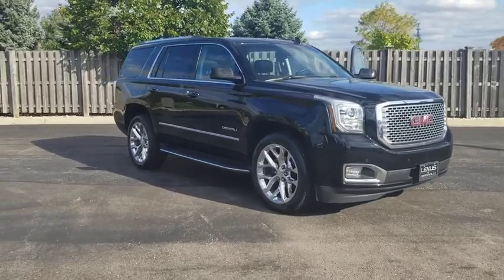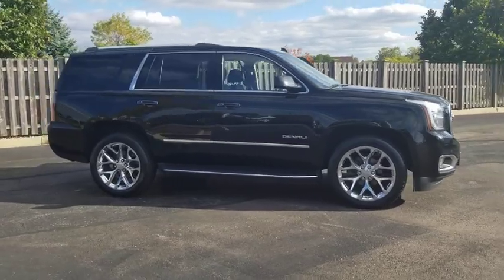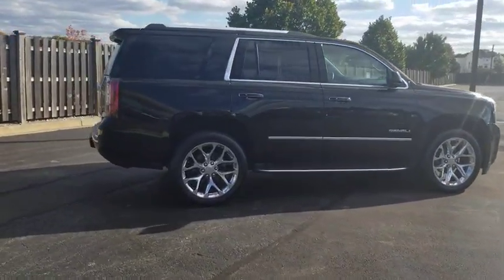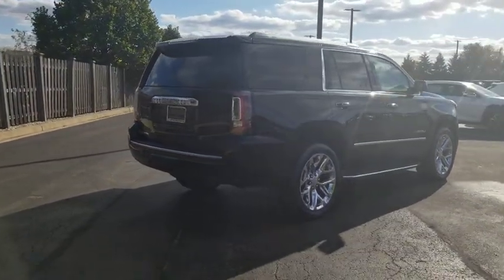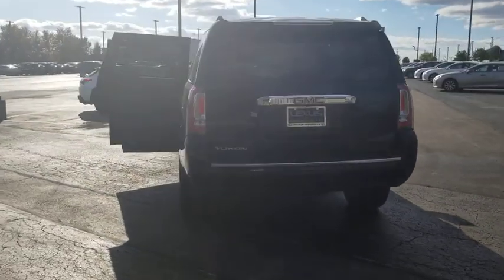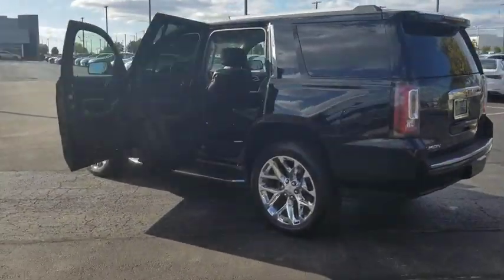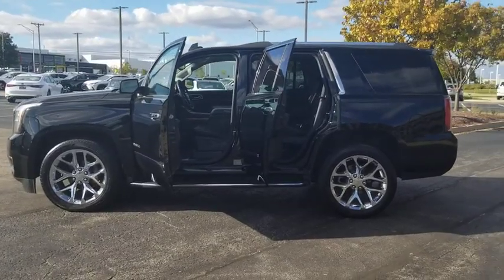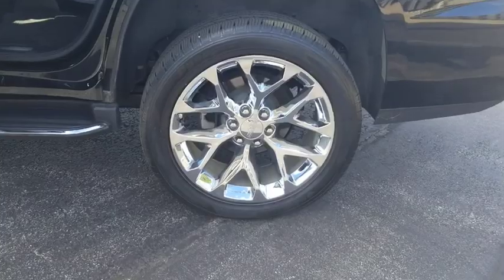2016 GMC Yukon Naperville, Aurora, Joliet, Downers Grove, Bolingbrook, IL 191272A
Onyx Black Used 2016 GMC Yukon available in Naperville, Illinois at Lexus of Naperville. Servicing the Aurora, Joliet, Downers Grove, Bolingbrook, IL area.

NICELY EQUIPPED WITH APPLE CARPLAY, NAVIGATION, LEATHER-TRIMMED SEATS, HEATED AND VENTED FRONT SEATS, HEATED 2ND ROW SEATS, HEATED STEERING WHEEL, POWER SUNROOF, REMOTE VEHICLE START, RAIN-SENSING WIPERS, PASSIVE ENTRY SYSTEM WITH KEYLESS START, TRI-ZONE AUTOMATIC CLIMATE CONTROL, POWER ADJUSTABLE PEDALS, POWER TILT/TELESCOPIC STEERING COLUMN, FORWARD COLLISION ALERT, SIDE BLIND ZONE ALERT WITH LANE CHANGE ALERT, REAR CROSS TRAFFIC ALERT, LANE KEEP ASSIST, 22-INCH CHROME WHEELS, WIRELESS CHARGING, 10-SPEAKER BOSE CENTERPOINT SURROUND SOUND AUDIO SYSTEM, REAR VISION CAMERA SYSTEM, FRONT AND REAR PARK ASSIST, BLUETOOTH TECHNOLOGY AND MUCH MORE!! PROFESSIONALLY DETAILED AND FRESH OUT OF OUR SERVICE DEPARTMENT, THIS YUKON DENALI IS READY TO GO!! COME ON IN FOR A TEST DRIVE TODAY!! AS ALWAYS, ONE LOW PRICE!! PLAIN AND SIMPLE!! SEE YOU SOON...
SEATS  SECOND ROW BUCKET  POWER  (STD),REAR AXLE  3.23,SEATS  FRONT BUCKET WITH PERFORATED LEATHER-APPOINTED  heated and cooled seat cushions  12-way power driver and passenger seat includes 6-way power cushions  driver seat 2-position memory  4-way power lumbar control and power recline (STD),WHEELS  22  X 9  (55.9 CM X 22.9 CM) 6-SPOKE CHROME MULTI-FEATURED DESIGN,DENALI PREFERRED EQUIPMENT GROUP  Includes Standard Equipment,ENGINE  6.2L ECOTEC3 V8  with Active Fuel Management  Direct Injection and Variable Valve Timing  includes aluminum block construction (420 hp [313 kW] @ 5600 rpm  460 lb-ft of torque [624 N-m] @ 4100 rpm) (STD),AUDIO SYSTEM  8  DIAGONAL COLOR TOUCH SCREEN NAVIGATION WITH INTELLILINK  includes new text message alerts and Siri Eyes Free functionality through voice command  AM/FM with USB ports  auxiliary jack  Bluetooth streaming audio for music and most phones  hands-free smartphone integration  voice-activated technology for radio and phone and an articulating screen with hidden storage. Includes 5 USB ports and 1 auxiliary jack (STD),TIRES  P285/45R22  ALL SEASON  BLACKWALL,SUNROOF  POWER  TILT-SLIDING  with express-open and close and wind deflector,TRANSMISSION  8-SPEED AUTOMATIC  (STD),JET BLACK  PERFORATED LEATHER-APPOINTED SEAT TRIM,ONYX BLACK,LICENSE PLATE FRONT MOUNTING PACKAGE,Mirrors  outside heated power-adjustable  power-folding and driver-side auto-dimming  body-color with integrated turn signal indicators and ground illumination.,Seats  heated second row  outboard positions,Steering wheel  heated  leather-wrapped,4-wheel drive,Rear Vision Camera,Tire Pressure Monitoring System,Audio system feature  Bose Centerpoint Surround Sound premium 10-speaker system,Audio system feature  CD player (Replaced by (U42) rear seat entertainment system when (U42) is ordered.)